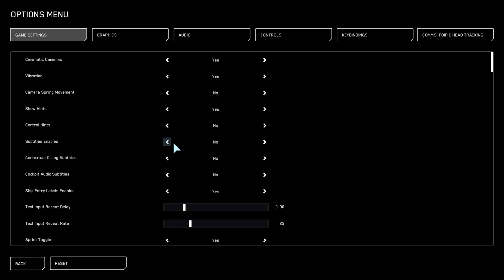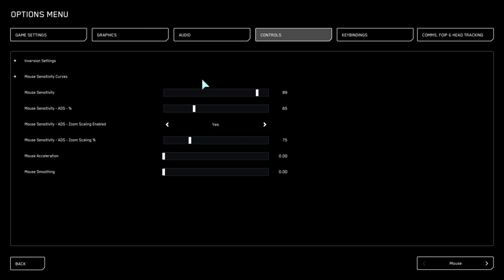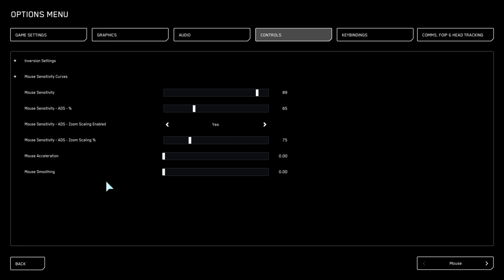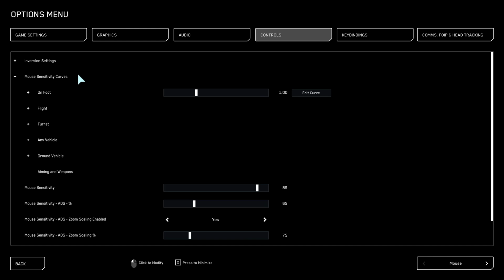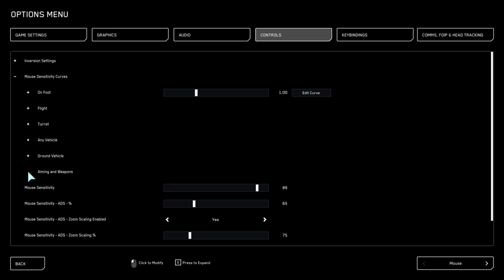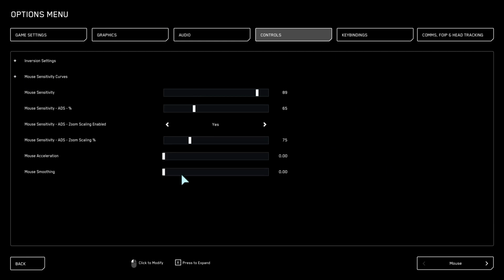Star Citizen 3.23 Mouse Flickering Problems (Easy Fix)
If your mouse keeps flickering and jumping all over the screen while going through your inventory or while using a terminal, this is the video you need to watch. Simple, direct and straight to the point.